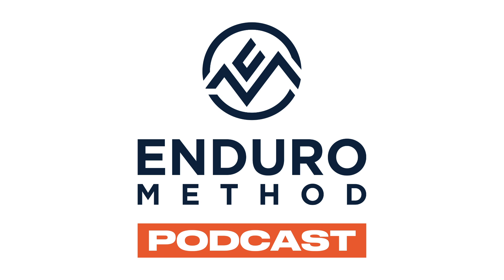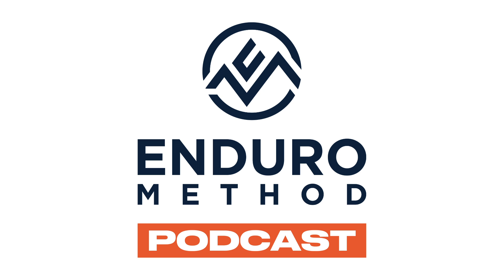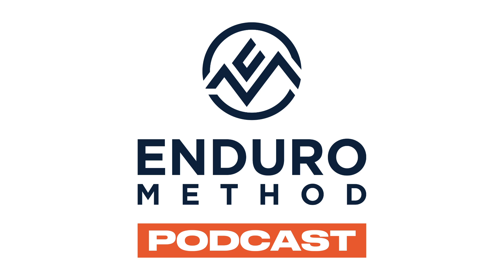Podcast: How To Choose Weights For Your Workout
In this episode of the Enduro Method Podcast, we discuss how to approach loading for workouts. How strength training differs from conditioning work, and why each piece should be approached differently.

Enduro Method Links:
Enduro Method is an online strength and conditioning program built for those who ride by those who ride. We are Professional coaches dedicated to building the best and most revolutionary off-the-bike training for dirt bikers around.